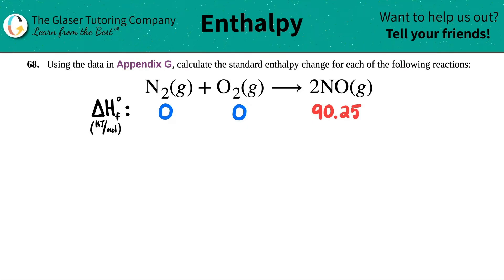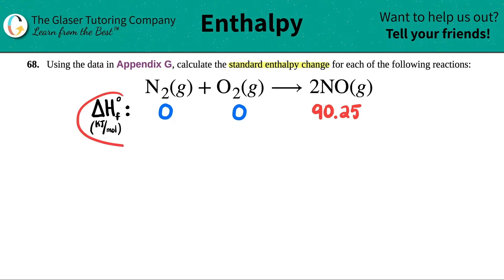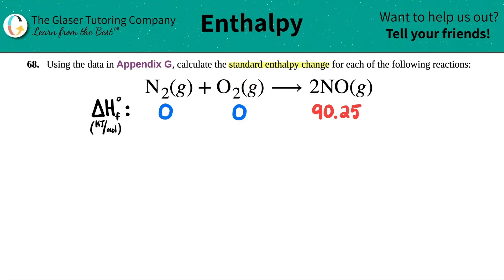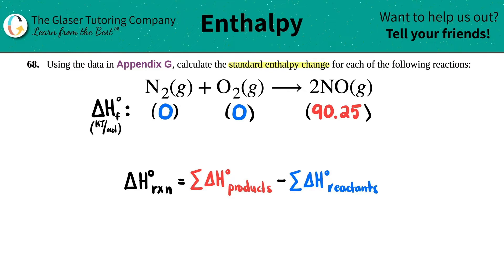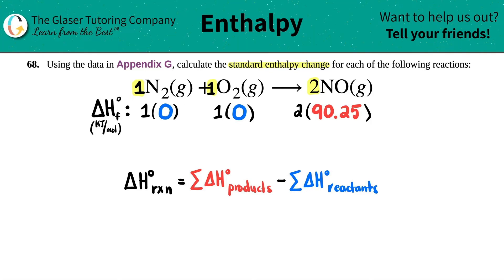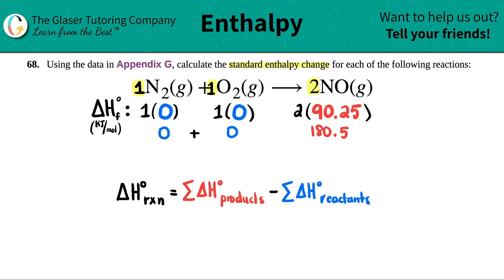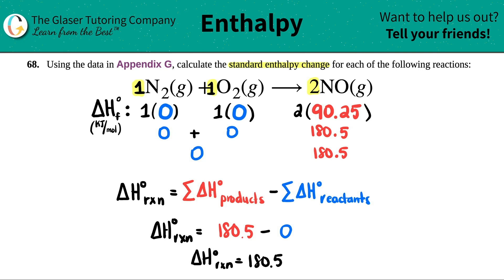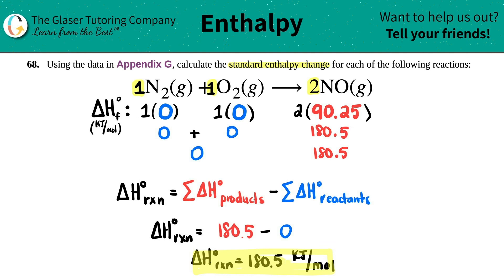5.68a | Calculate the standard enthalpy change for N2(g) + O2(g) → 2NO(g)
Using the data in Appendix G, calculate the standard enthalpy change for each of the following reactions:
N2(g) + O2(g) → 2NO(g)